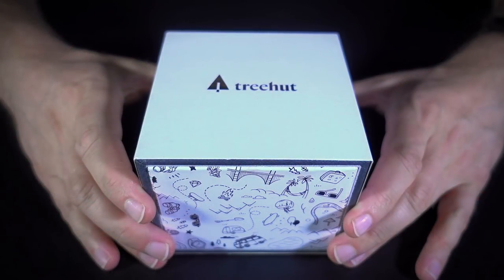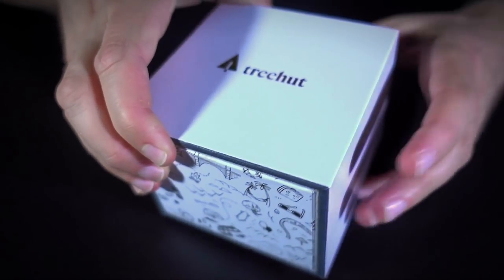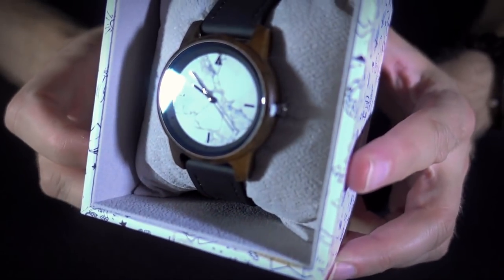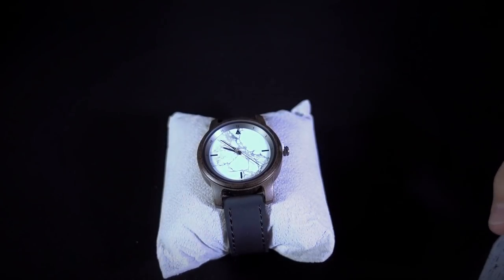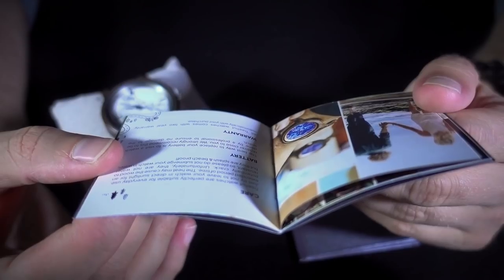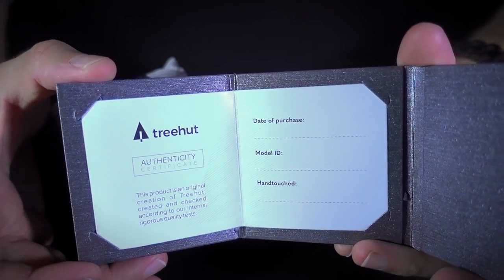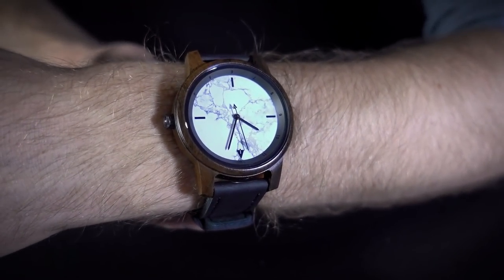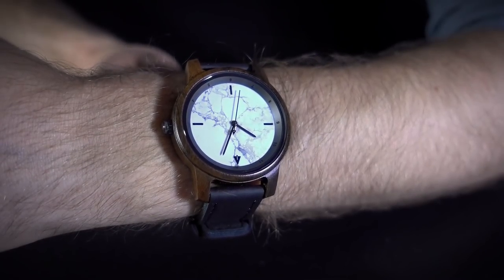Treehut Watch Review | Horizon Marble & Ebony Wristwatch ASMR Review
Today on Relaxing Reviews I take a look at another wristwatch from Treehut! The Horizon White Marble Ebony Black watch features a striking white marble face, an ethically-sourced ebony case, a genuine leather band, stainless steel accents, and a quartz movement from Miyota. Can these premium materials justify the model's $145 price point? Watch to find out (no pun intended)!

ASMR triggers include soft speaking, educational content, ear-to-ear tapping, unboxing sounds, and clicking sounds. Listen with headphones for the best experience!

My videos are designed to trigger a relaxing feeling known as ASMR (Autonomous Sensory Meridian Response). ASMR is a particular sensation that some people experience when they hear quiet sounds like whispering and soft speaking, or watch certain actions like slow hand motions. ASMR is often described as a pleasant tingling on the head and neck, accompanied by a feeling of deep calm and mild euphoria. Many people watch ASMR videos to relax and combat anxiety, stress, or insomnia.